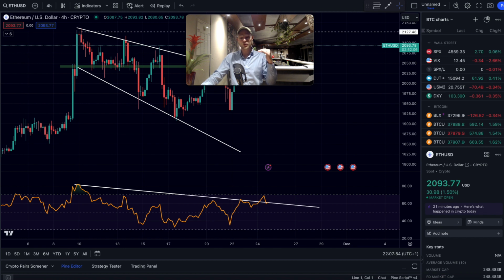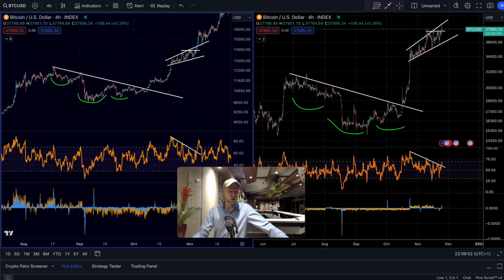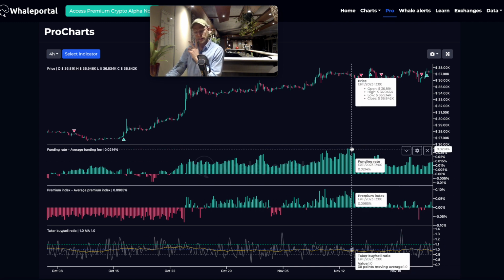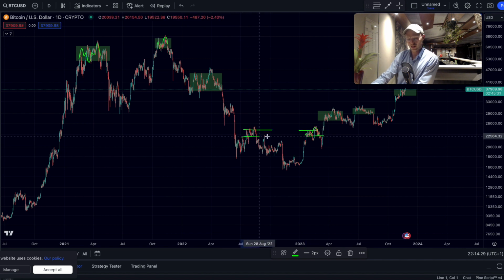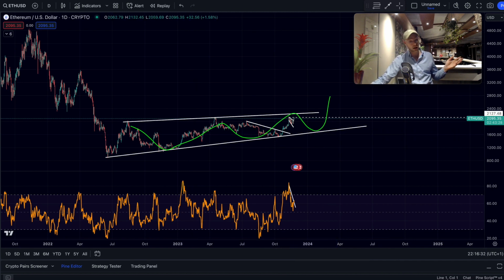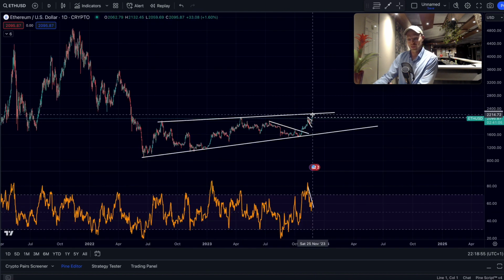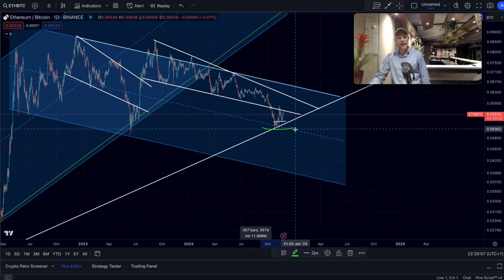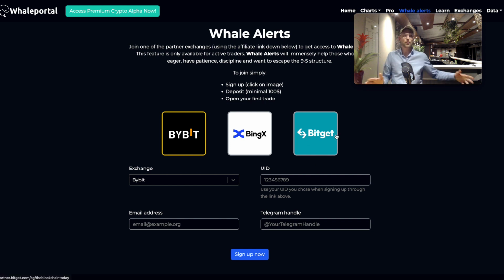BITCOIN: WATCH THESE CHARTS RIGHT NOW!!!! [URGENT]